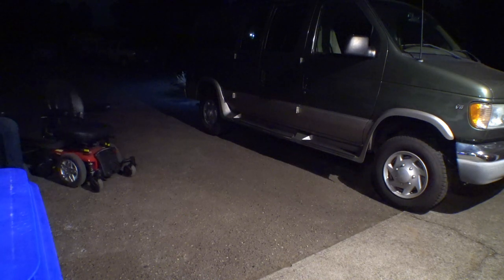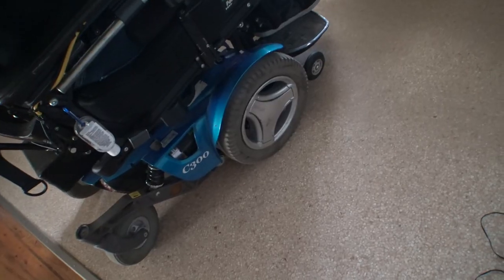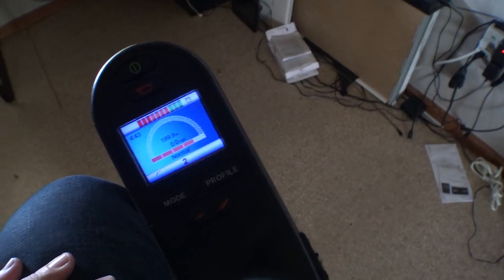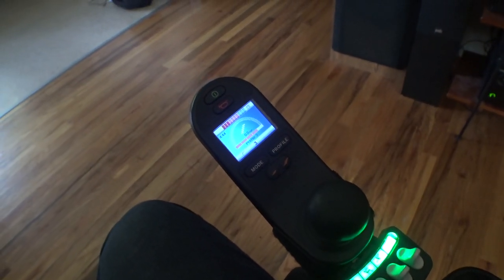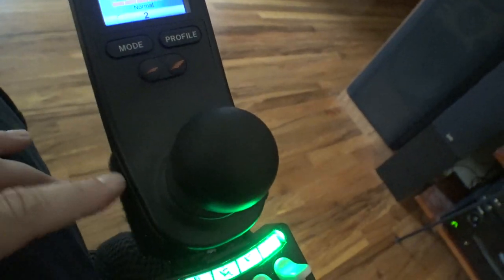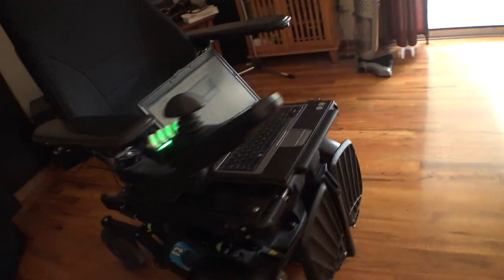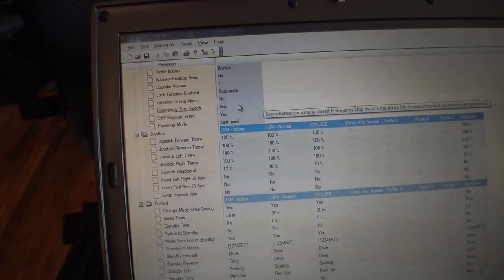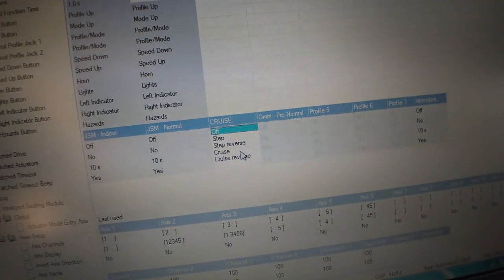MEGA VLOG 516: wheelchair CRUISE CONTROL!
Today we look into the mysterious world of "latched" driving, or Cruise Conftol for a few brands of power wheelchairs! and MAN is it sketchy!!

0:00 intro
1:25 C300
7:30 F3
13:55 invacare MK6i
24:38 quantum 6000z
31:36 final thoughts

Mailing Address:
Totally Normal
1327 SE Tacoma St
SUITE 158